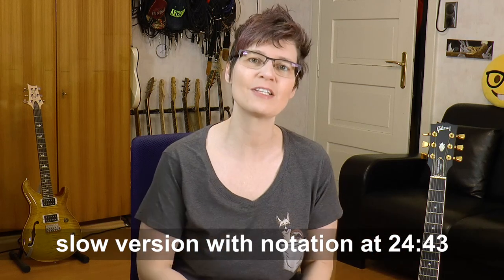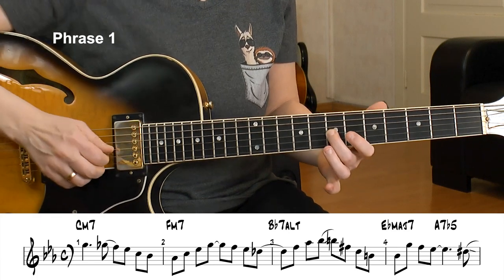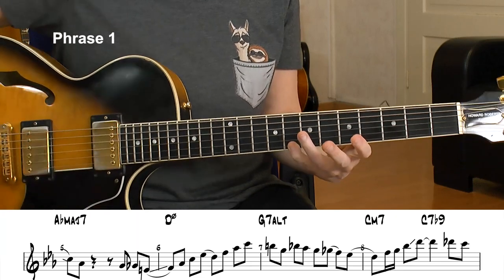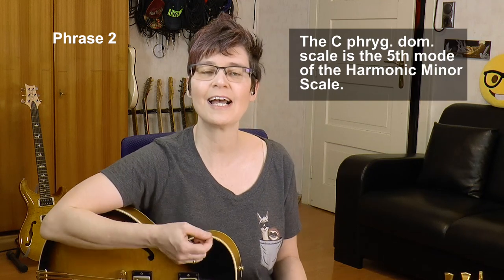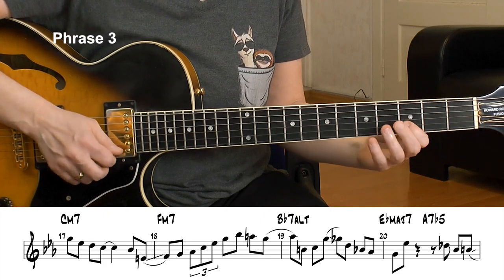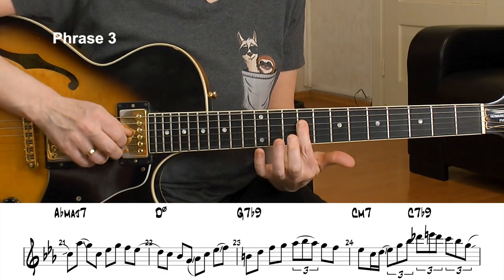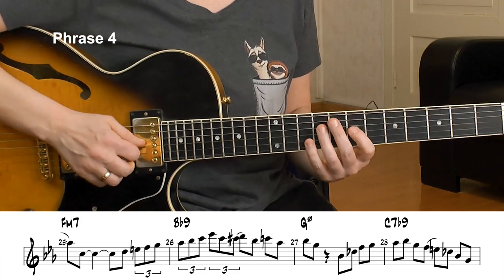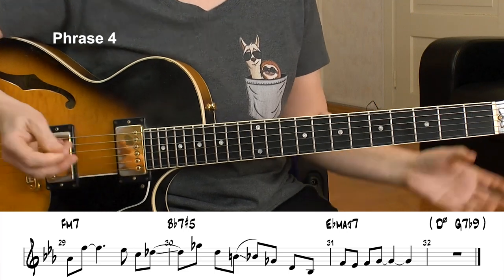Fly Me To The Moon - Solo Tutorial - Guitar Improvisation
How to improvise over Fly Me To The Moon on guitar | Complete Guitar Solo | Scales, Arpeggios, Concepts | + TAB

▶ Hit the Thanks button to donate and help to keep the channel running. Thank you! ❤

In today's jazz guitar lesson you'll learn how to play Fly Me To The Moon on guitar solo. I'll teach you the concepts, like, scales, arpeggios, superimpositions, motives and much more. By the end of this tutorial you'll be able to play an entire chorus of Fly Me To The Moon guitar solo.

I don't just want you to memorize my guitar solo by heart, but to understand how to improvise Fly Me To The Moon on guitar.

I'll show you everything note for note and there is also a Fly Me To The Moon guitar solo tab for you to download from the link in this description box.

I've also made a Fly Me To The Moon backing track. It's actually two backing tracks, one at regular tempo and one at slow tempo, so you can start to play along right away.

I know you'll learn a lot from my Fly Me To The Moon guitar solo lesson. You can then transfer those concepts to any other jazz standard.

If you ever wanted to know how to improvise Fly Me To The Moon on guitar, this is the tutorial for you.

The Fly Me To The Moon improv guitar isn't that hard really, since we stay in just a few keys throughout the tune. But to make your Fly Me To The Moon guitar solo stand out, you need to focus on chord tones and create arches of tension and release. And that's exactly what I will show you to do. You can read along to the on screen notation or the Fly Me To The Moon solo guitar tab, which you can purchase from the link in this info box.

I hope you like my Fly Me To The Moon solo guitar tutorial and give it a fat thumbs up, so it gets recommended to other students too. Please share the love and the knowledge.

Fly Me To The Moon - Guitar Solo Tutorial:
00:00 start
00:07 Intro
00:57 Song Performance - regular tempo
02:03 Key and song form explanation
-- A1 Section --
02:20 Phrase 1 - explanation (bars 1-8)
08:21 Phrase 1 - slow tempo playthrough
08:50 Phrase 2 - explanation (bars 9-16)
12:51 Phrase 2 - slow tempo playthrough
-- A2 Section --
13:26 Phrase 3 - explanation (bars 17-24)
18:45 Phrase 3 - slow tempo playthrough
19:17 Phrase 4 - explanation (bars 25-32)
24:05 Phrase 4 - slow tempo playthrough
24:25 Recommendations
24:43 Song Performance - slow tempo
26:05 Thumbs Up

Enjoy, Sandra :-)